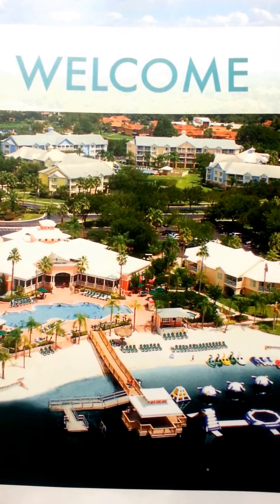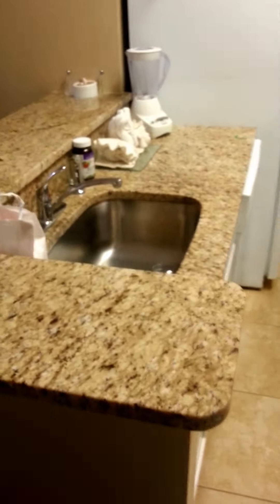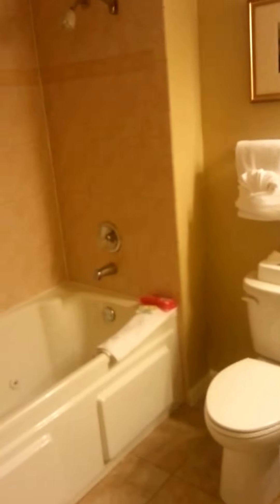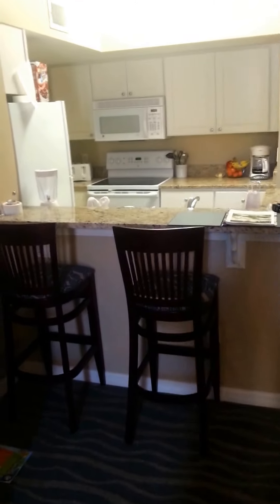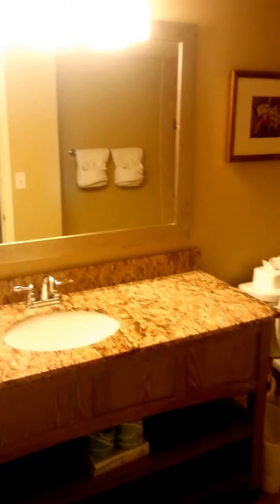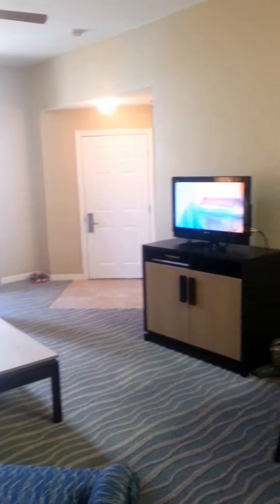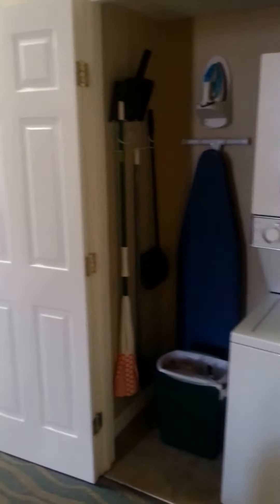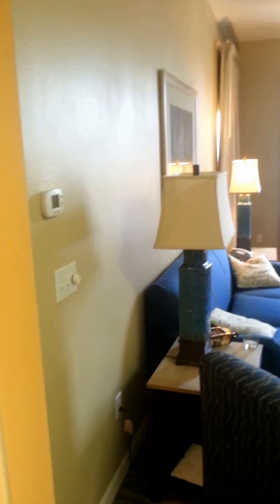Summer Bay Orlando FL Review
Spent the week at Summer Bay Orlando. This was a 2 Bed 2 Bath that sleeps 6. We have a Vacation Membership and was able to get to stay here at Summer Bay for only $219 for the WEEK!! Saved us Hundreds of $$$!!  Our membership is similar to RCI without having the timeshare! Anyways its legit and we love it, the only way our family will vacation!!